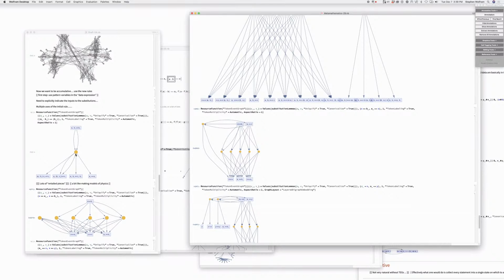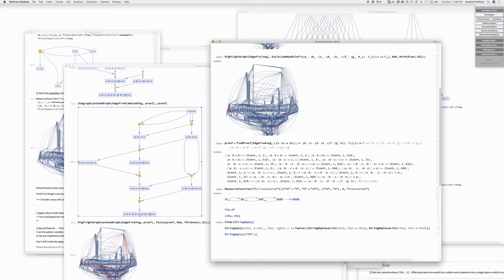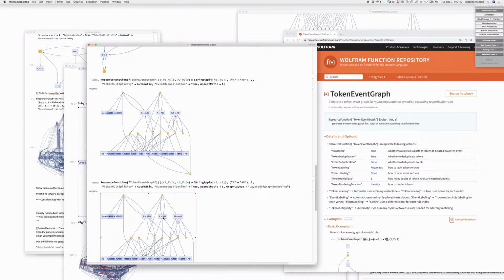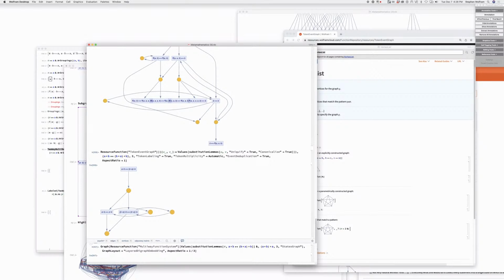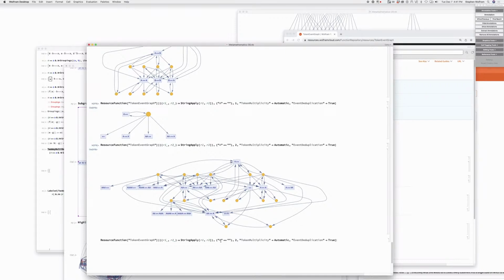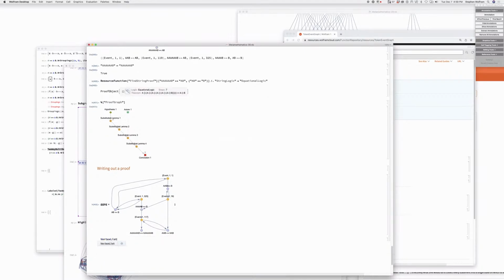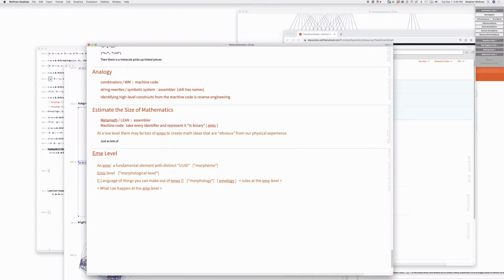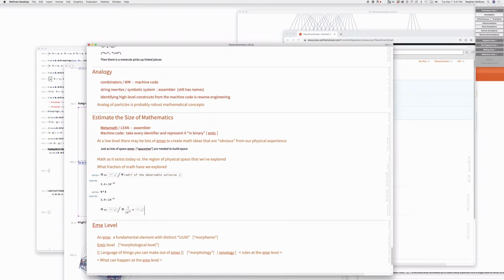Wolfram Physics Project: Working Session Tuesday, Dec. 7, 2021 [Metamathematics]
This is a Wolfram Physics Project working session on metamathematics in the Wolfram Model.